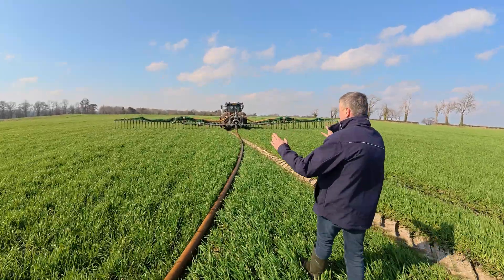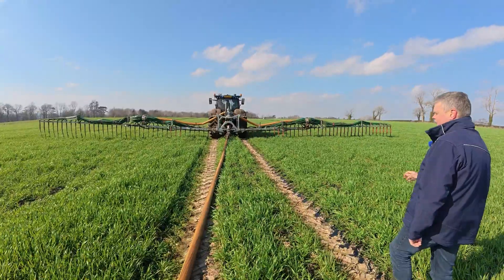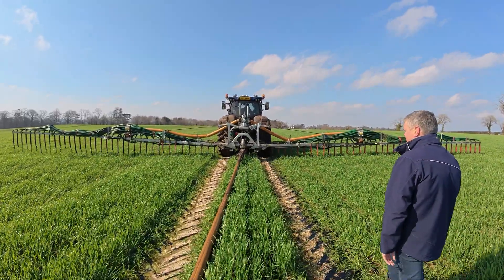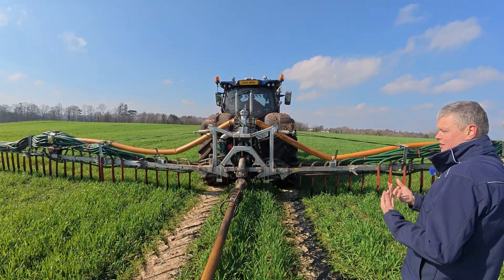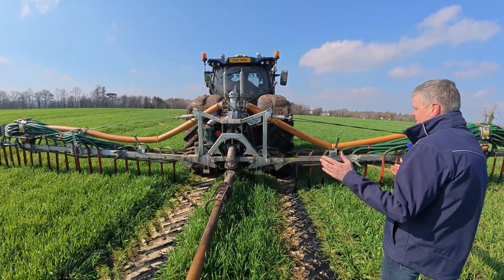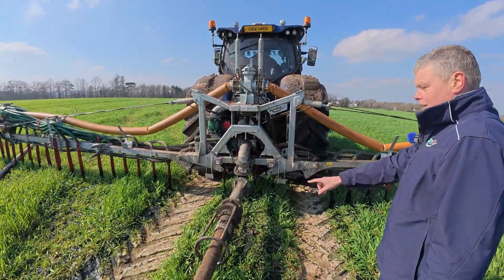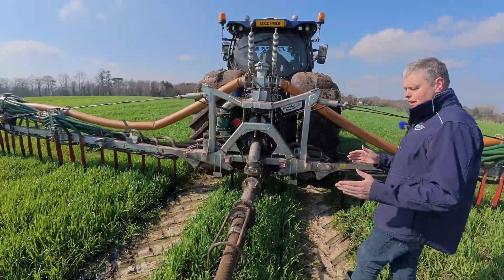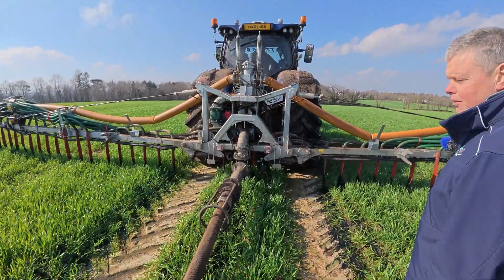NEW SlurryKat 24m Dribble Bar Spreading on Winter Wheat | Expert Walkthrough with CEO Garth Cairns!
In this exclusive video, join SlurryKat CEO & Principal Design Engineer, Garth Cairns, for an expert walkthrough of the SlurryKat 24m Premium Plus™ Dribble Bar – the latest innovation in slurry application. Garth provides an in-depth look at the features, benefits and design of this cutting-edge, market leading dribble bar. See one of Ireland's largest farm contractors, Hunniford Farms, spreading digestate with the BIG 24m machine, onto a thriving wheat crop, in County Down, Northern Ireland.

This is the second application of digestate onto the wheat crop and the results speak for themselves – the crop looks fantastic, take a look for yourself!

Watch the accuracy and precision of the 24m Premium Plus™ dribble bar spreading digestate and applying evenly across the field, ensuring maximum efficiency and crop health.

Key Features of the SlurryKat 24m Premium Plus™ Dribble Bar:

Lightest 24m dribble bar on the market at just 1890kg – 55% lighter than the nearest competitor.

Most compact 24m dribble bar with vertical folding design, enhancing transportability and maneuverability.

Designed to operate with smaller frame tractors, such as a 150hp machine, which helps reduce soil compaction and supports healthy crop yields.

With its innovative design and performance, the SlurryKat 24m Premium Plus™ Dribble Bar is the perfect solution for farmers and contractors seeking the ultimate in precision slurry application.